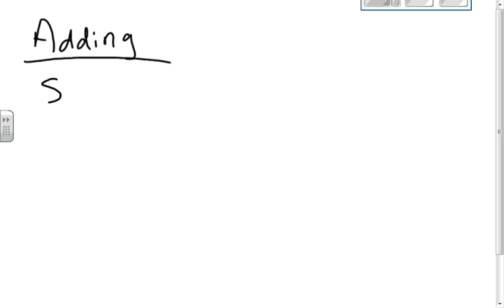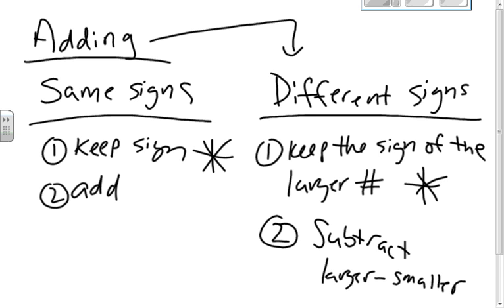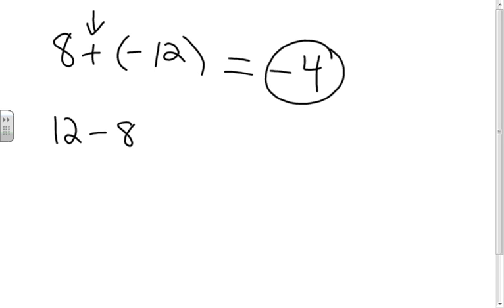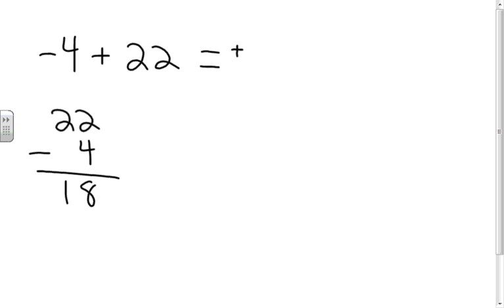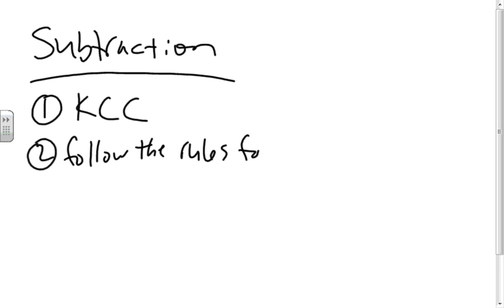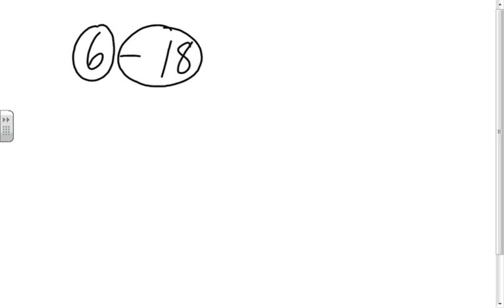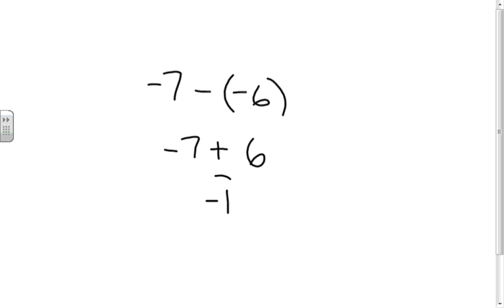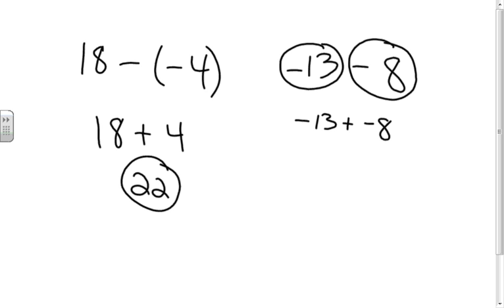Adding and subtracting positiveand negative numbers